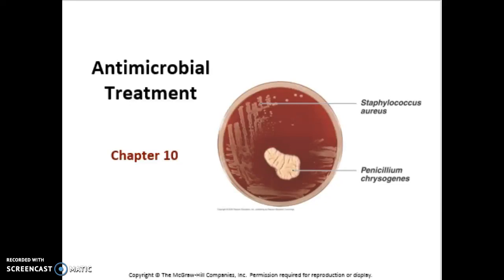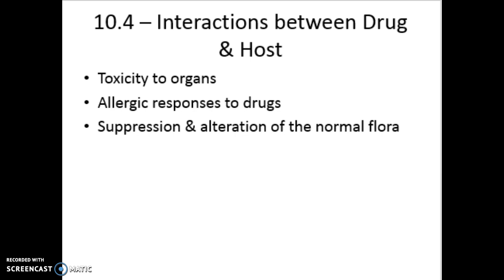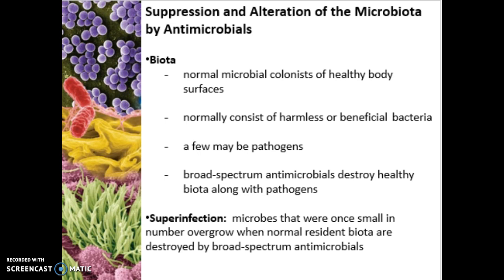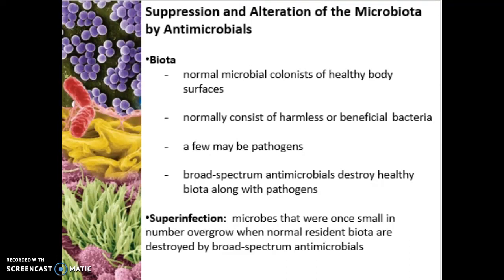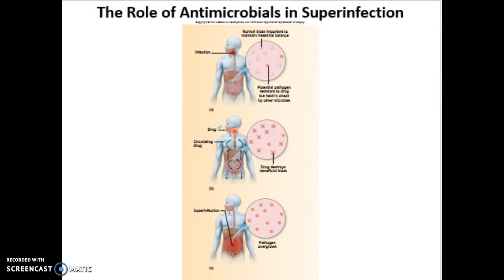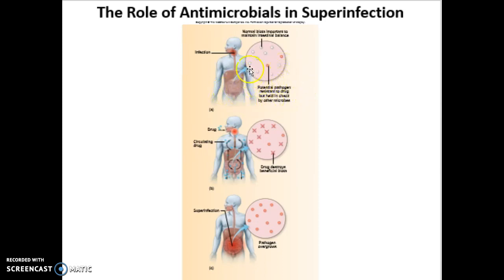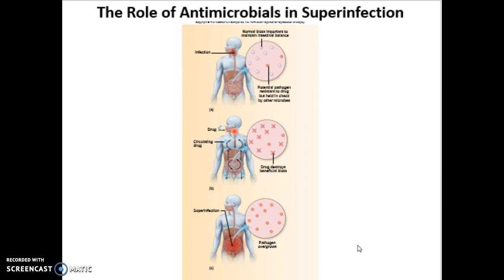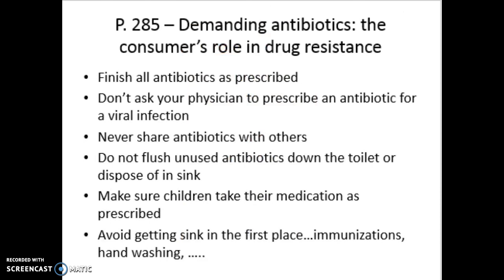Micro Ch 10.4